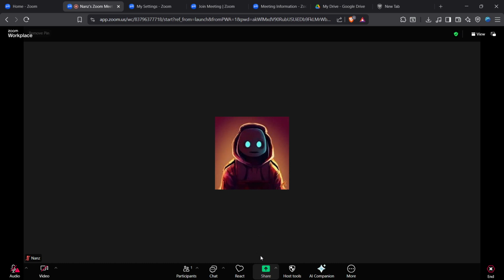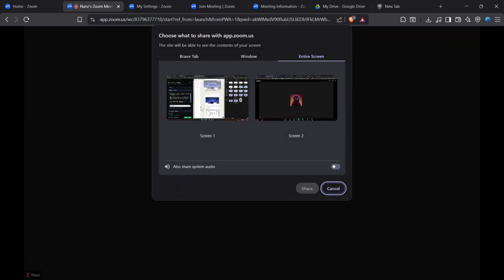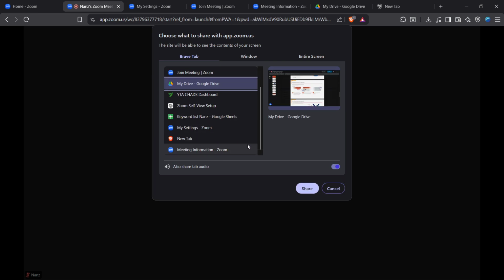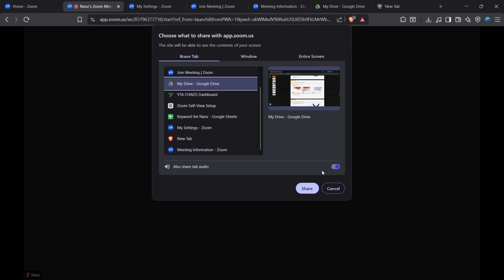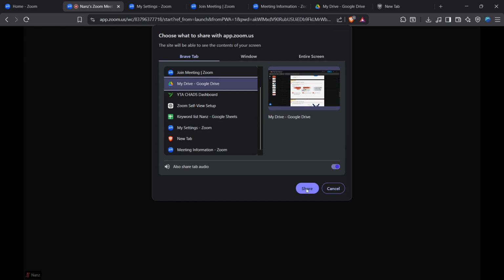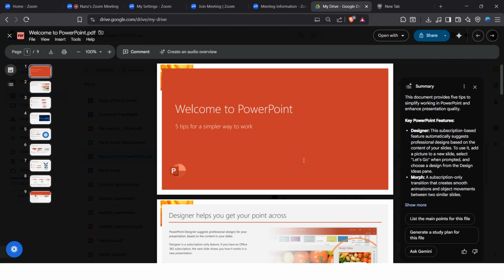How to share screen PowerPoint and video on Zoom (Step By Step 2026)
How to share screen PowerPoint and video on Zoom